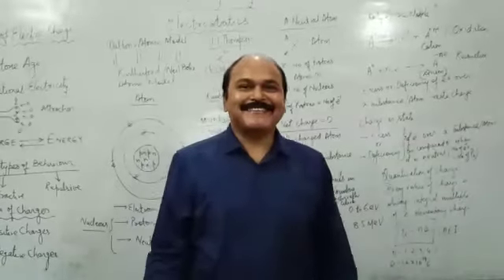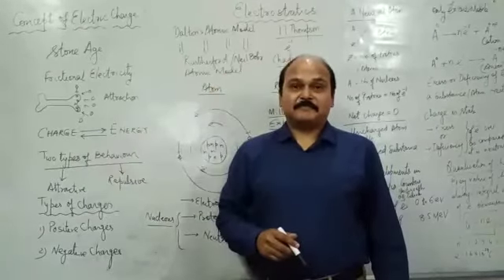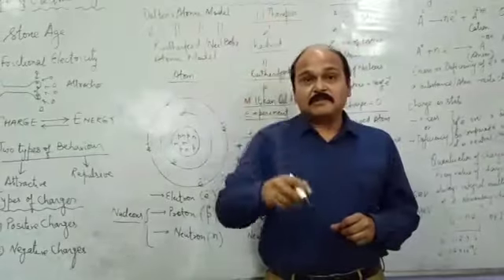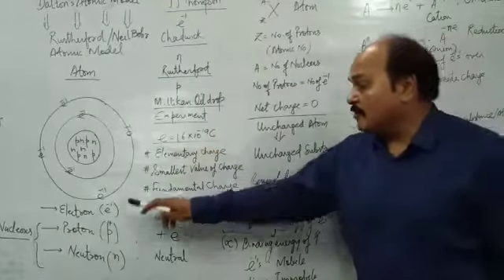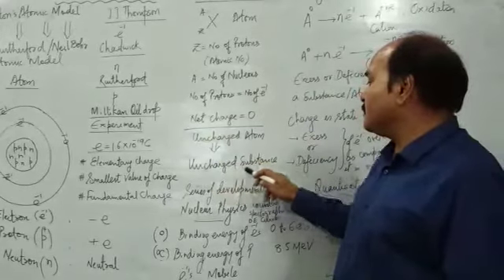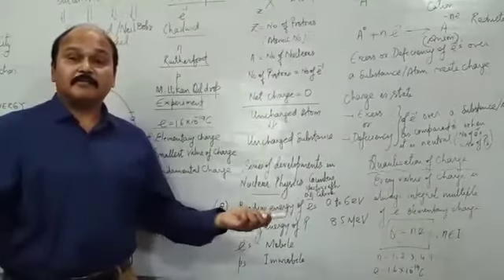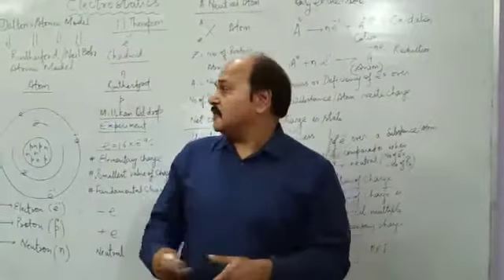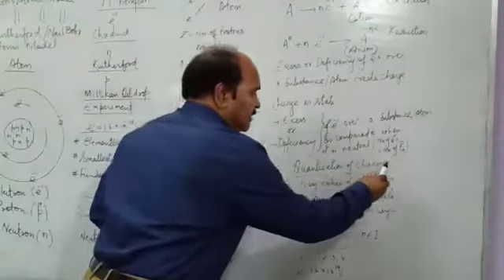DP Singh CMS 1(XII): Historical background of Charge, Modern Concept of Charge and its Quantisation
Historical background of Charge starting from the Stone age, Charge as Energy, Frictional Charge, Discovery of electron, Binding energies of Electron and proton in an Atom
Oxidation and Reduction of an Atom. Creation of cations and anions.
Charge as state of excess and deficiency of electrons only. Value of every charge as integral multiple of charge of electron, Quantisation of Charge.